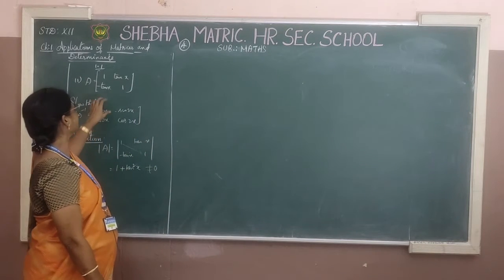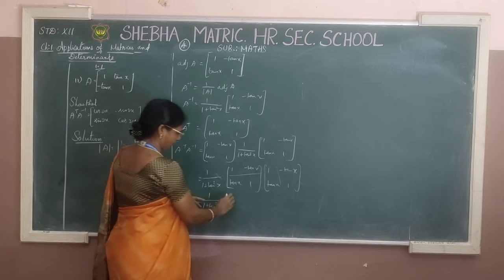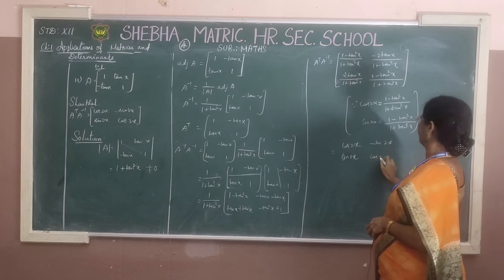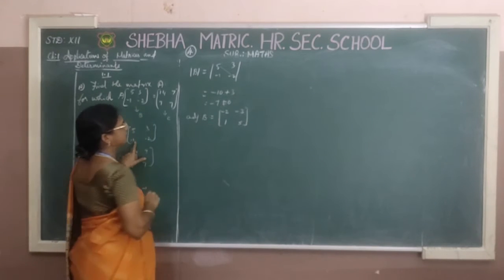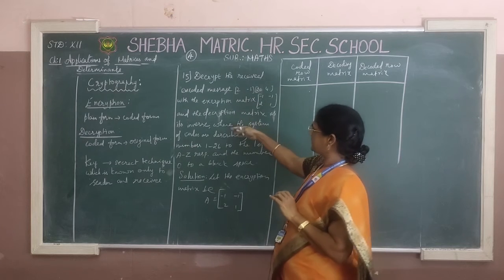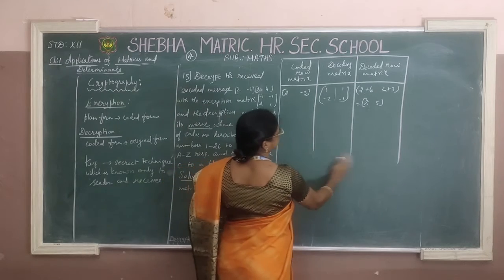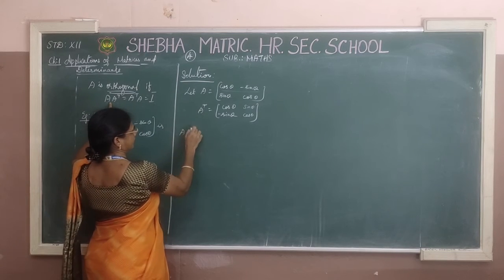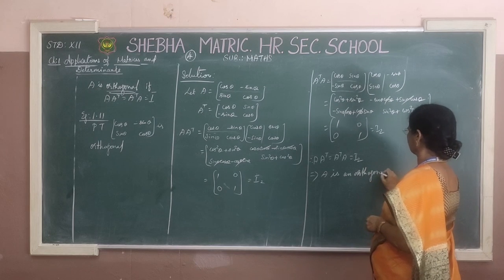XII Maths Class-4 Application of Matrices & Determinants, Part-4 (Mrs.Umarani 31.7.20)